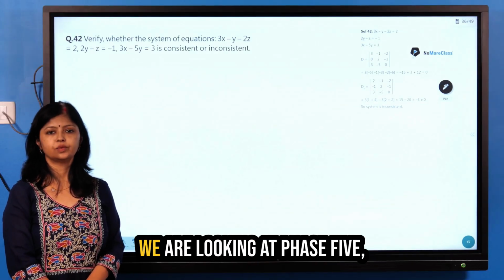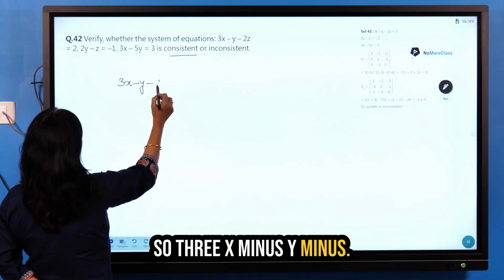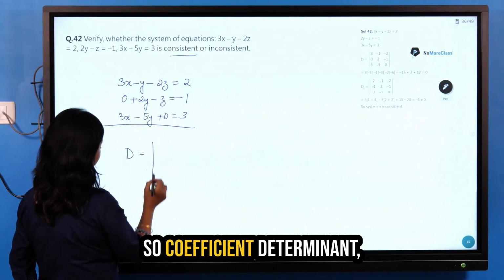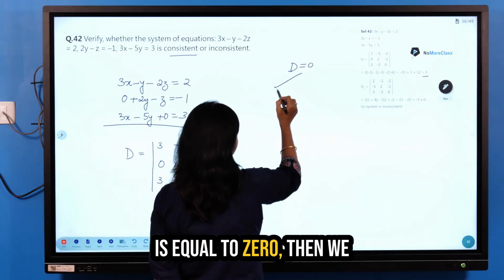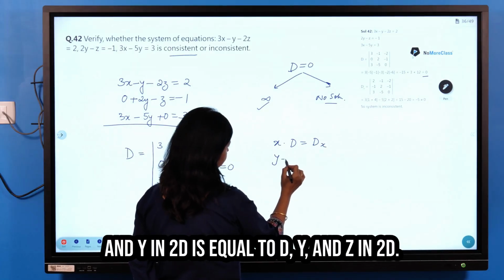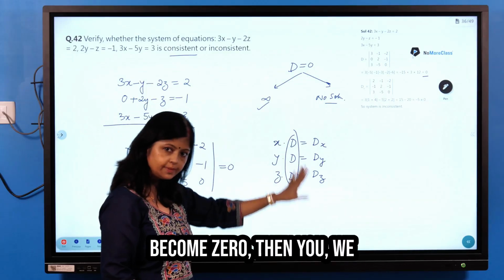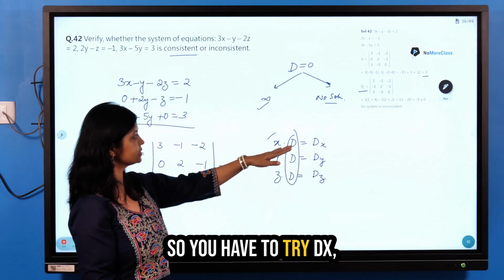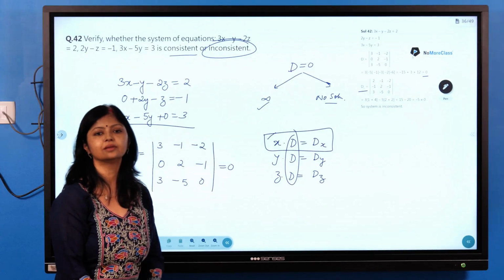Verify Consistency of a System of Linear Equations in Three Variables | Class 12 Maths | NoMoreClass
Welcome to NoMoreClass, your leading platform for mastering matrix algebra and solving complex systems of equations—skills vital for JEE, NEET, and other competitive exams. Our expert, Ms. Shalmalie Sharan, emphasizes understanding the principles of matrix operations, consistency criteria, and logical deduction. Her structured approach guides students step-by-step in analyzing and evaluating systems, enhancing their problem-solving strategies, speed, and accuracy.

About NoMoreClass:
At NoMoreClass, our focus is on building a comprehensive understanding of linear systems, matrices, and determinants. Through detailed lessons, live interactive classes, recorded tutorials, and a variety of practice problems, we equip students with the skills needed to assess the consistency of systems involving three variables confidently. Our goal is to ensure students can evaluate and solve high-complexity problems effectively in challenging exam environments.

About Ms. Shalmalie Sharan:
Ms. Shalmalie Sharan is an expert educator specializing in matrix algebra, systems of equations, and algebraic reasoning. Her teaching methods simplify complex concepts by breaking them into clear, logical steps, enabling students to grasp critical mathematical principles with confidence. Her lessons are structured to develop analytical reasoning and precision, empowering students to address diverse algebraic challenges with clarity and expertise.

Understanding the Problem Context:
In this session, students will learn to verify the consistency of a system of three linear equations:

3x - y - 2z = 2
2y - z = -1
3x - 5y = 3
Determining consistency involves using matrix representation, row reduction techniques, and determinant analysis. This practical approach equips students with the tools to evaluate whether a system has solutions, aligning closely with the applied mathematical and real-world problem-solving domains.

Importance of This Concept:
Understanding how to assess the consistency of linear systems is fundamental in mathematics and key to exploring the solvability of problems in fields such as physics, engineering, and finance. Mastering this concept enhances logical reasoning and equips students with essential algebraic tools for tackling broader linear algebra problems and applications confidently.

Core Learning Objectives:

Develop techniques to determine the consistency of linear systems through matrix forms and row operations
Understand coefficient relationships and their impact on system solutions
Strengthen skills in representing systems in matrix form and evaluating their rank and properties
Build confidence in applying linear algebra techniques to solve practical problems efficiently
Enhance problem-solving speed and strategic thinking abilities crucial for competitive exam success
Why Join NoMoreClass:

Gain insights from Ms. Shalmalie Sharan, an expert in systems of equations, matrix representation, and algebraic methods
Access a variety of practice problems focused on analyzing system consistency and evaluation
Participate in live and recorded classes that provide comprehensive and flexible preparation
Focus on building deep conceptual understanding, enhancing problem-solving agility, and developing strategic thinking skills
Join a supportive community renowned for guiding students to excel in math-intensive exams and achieve academic success
Explore our Class 12 Maths playlist to master the complexities of systems of equations with three variables, uncover advanced algebraic methods, and enhance your mathematical prowess for academic success and future opportunities. This playlist guides you through both foundational and advanced concepts, equipping you with the necessary strategies for exam and academic triumph.